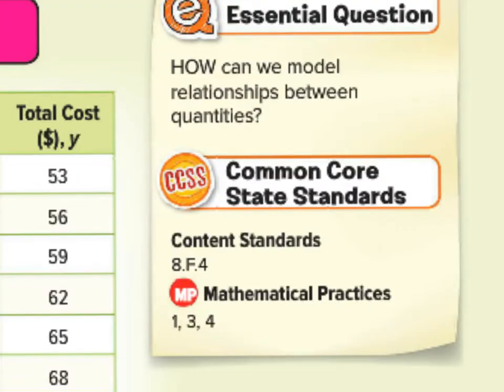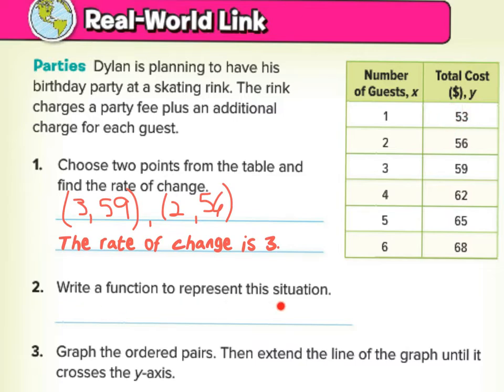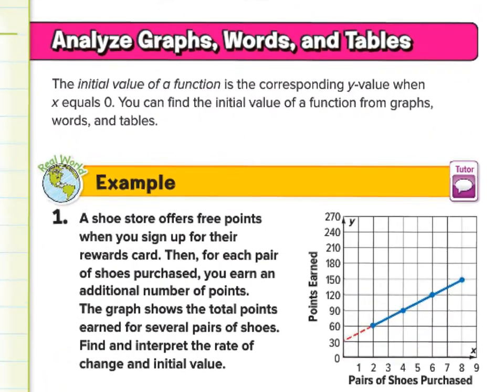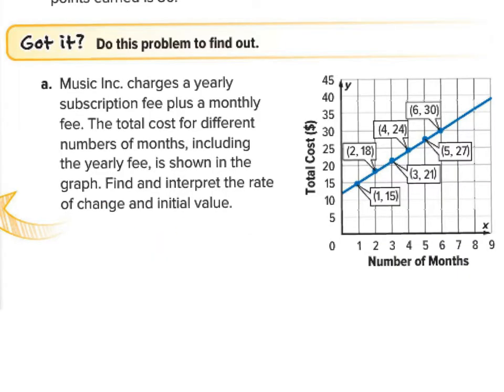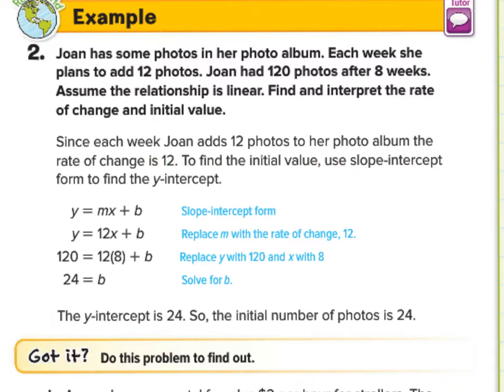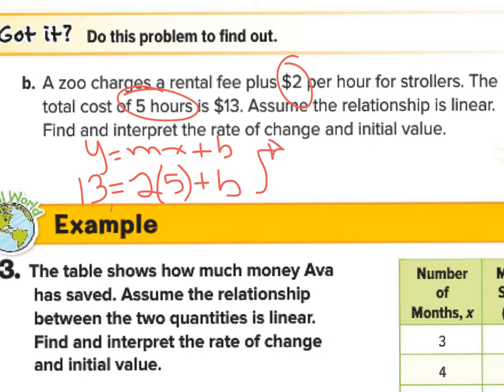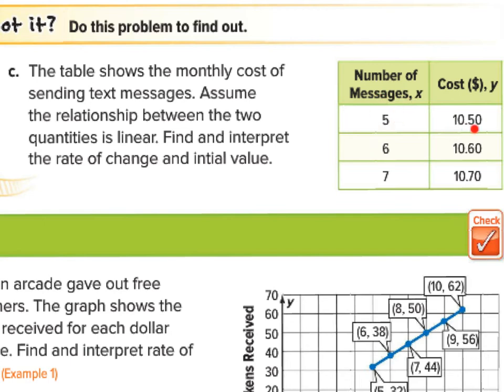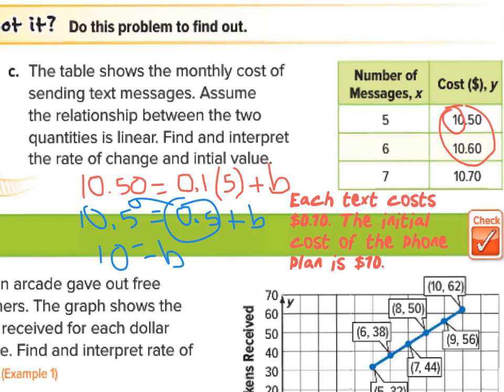Course 3: L.4-6 Construct Functions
How to construct functions from situations, tables, and graphs.